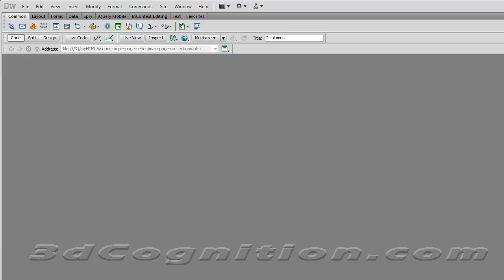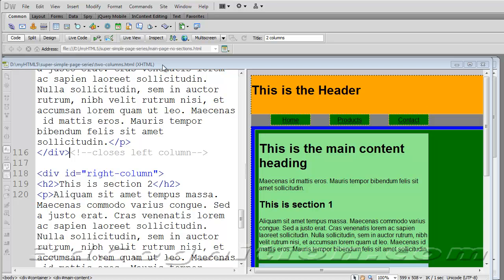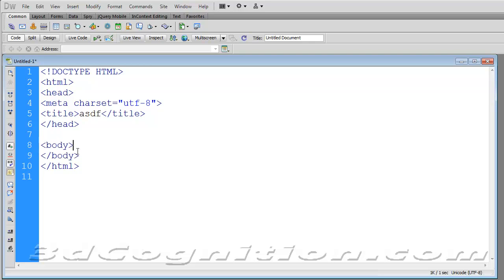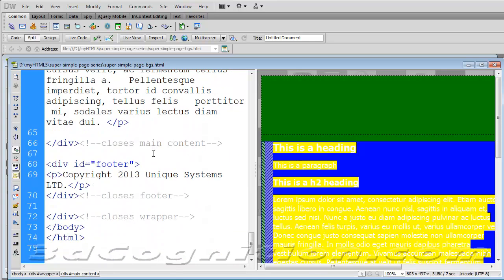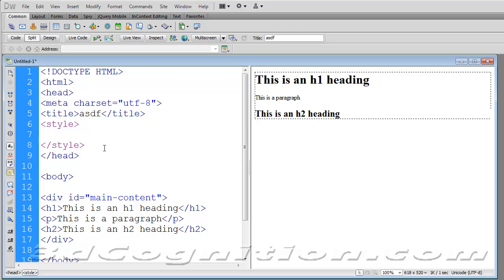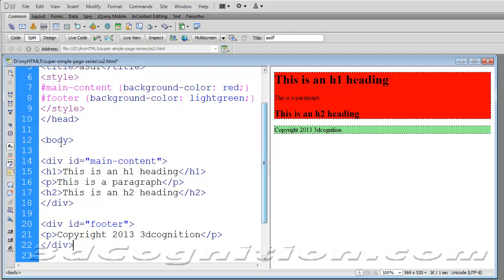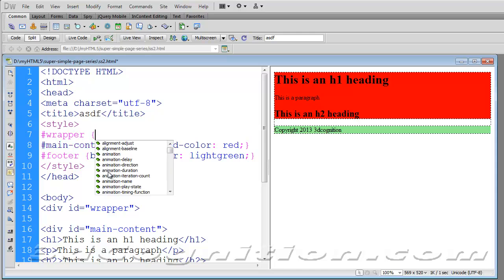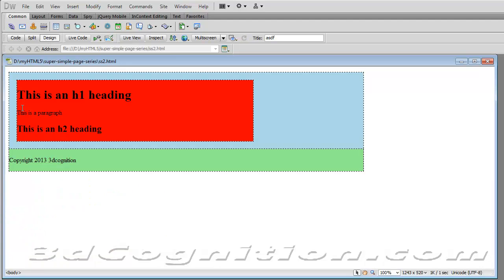HTML and CSS Tutorial Part 1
Covers the bare basics of h1, h2, p tags and a super-simple structure as well as a bit of CSS to change appearance of the content in each div. Continues with Part 2 where we will make a more complex structure and add some background images and links.